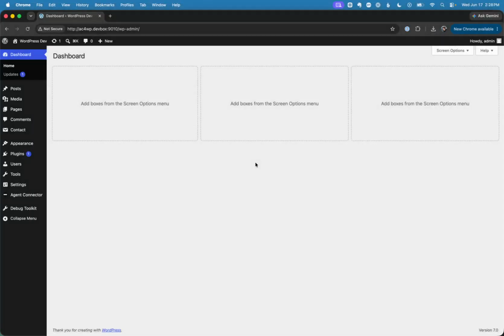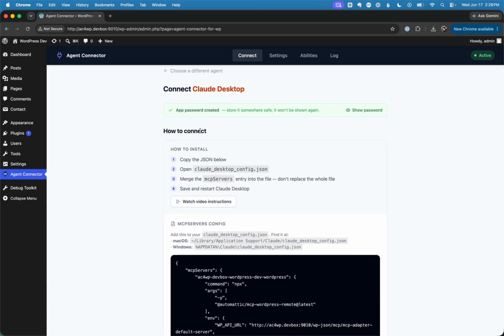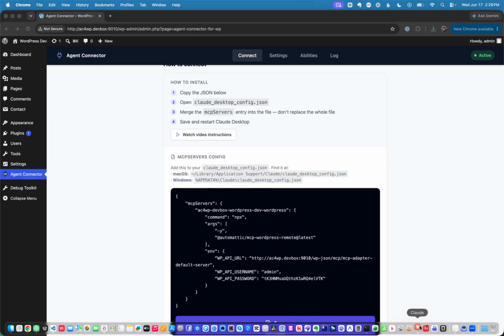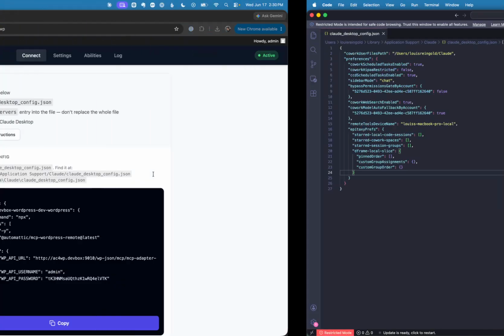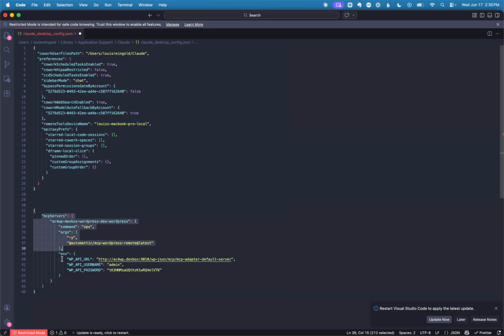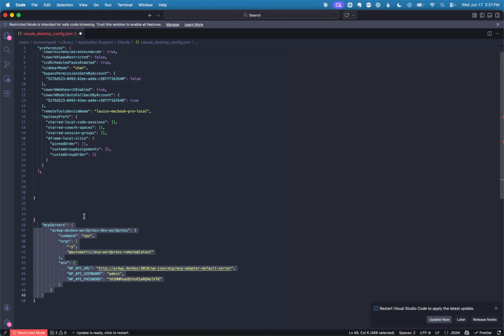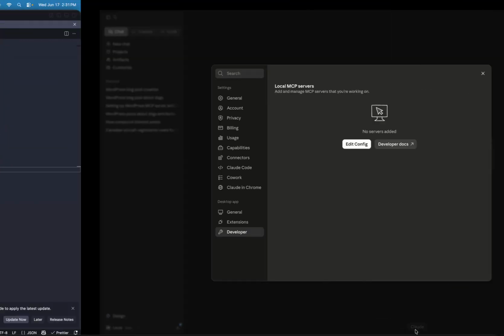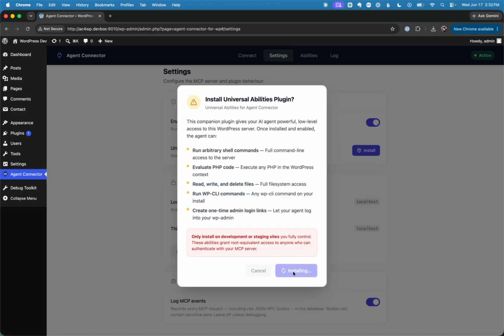How To Connect Claude Desktop to WordPress with the Free Agent Connector Plugin